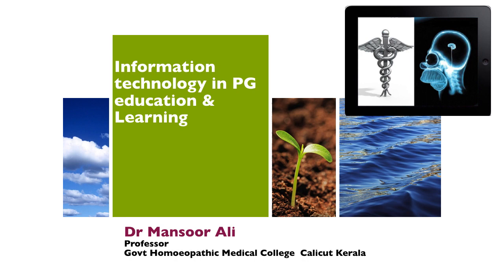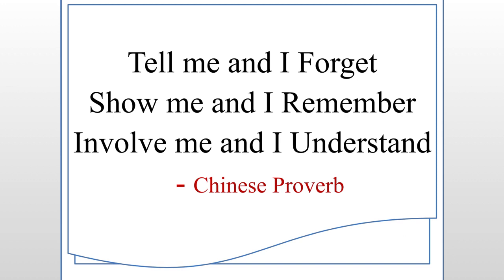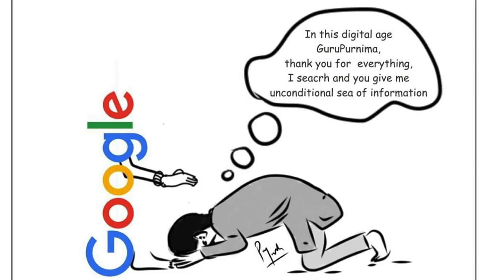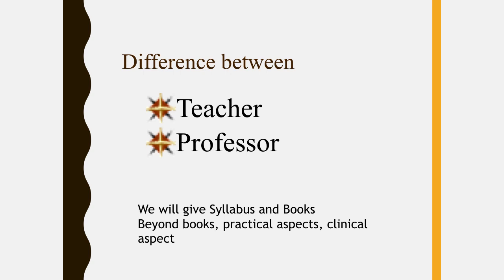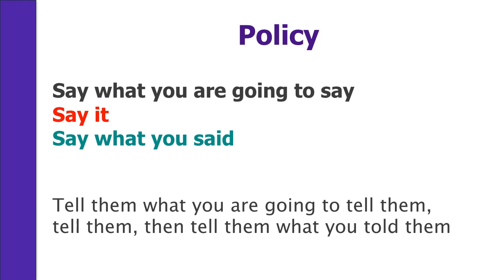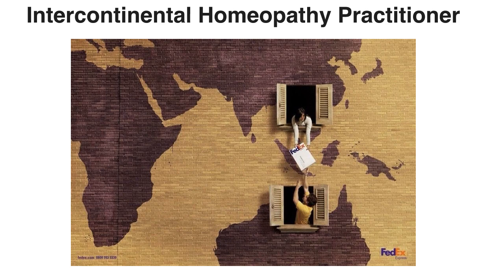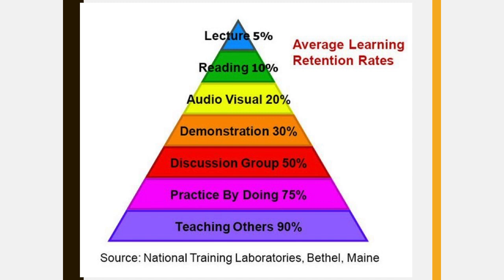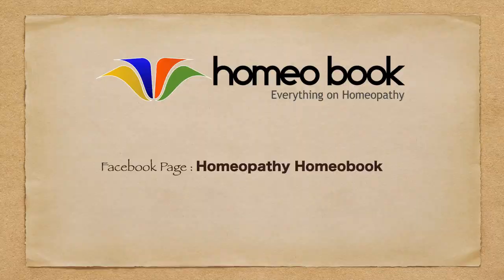Information Communication Technology in PG teaching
How to implement information communication technology (ICT) in postgraduate learning, teaching and clinical training